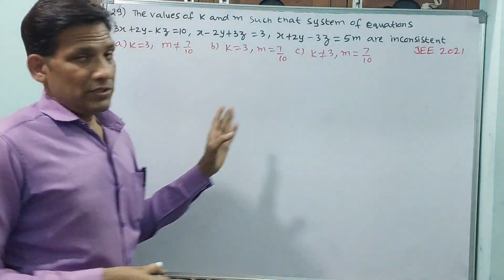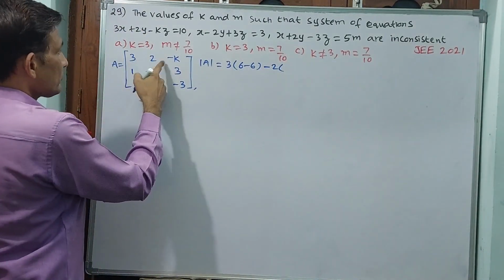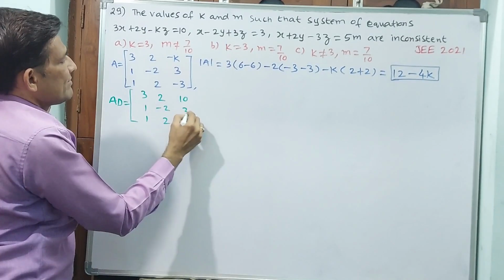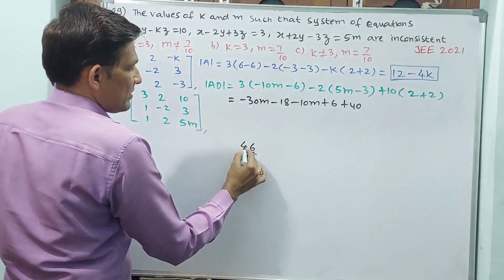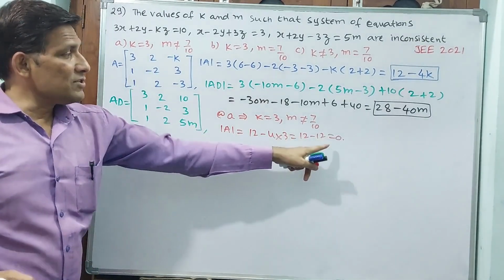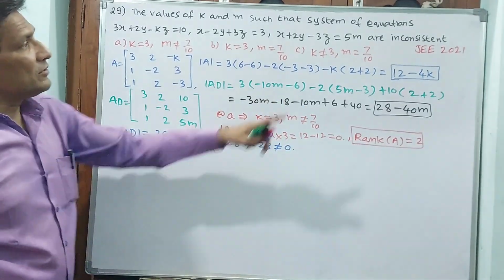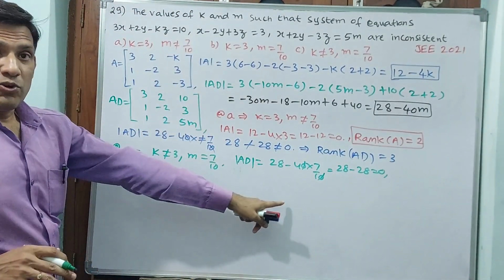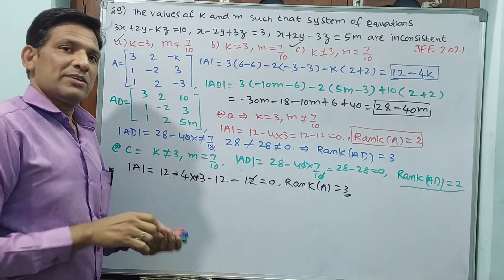JEE, MATRICES, 29